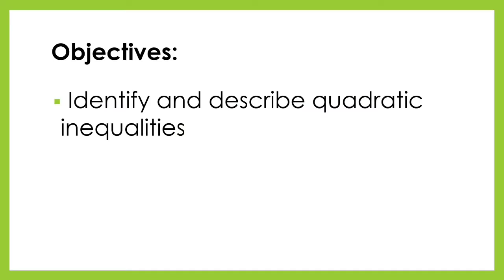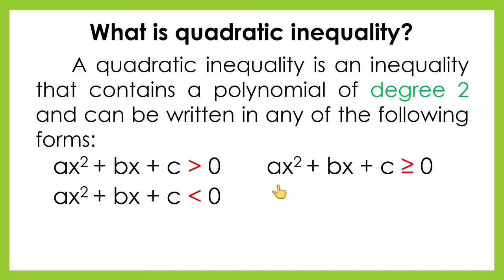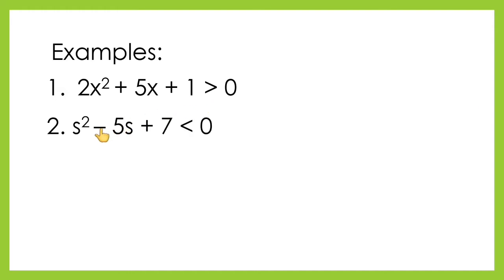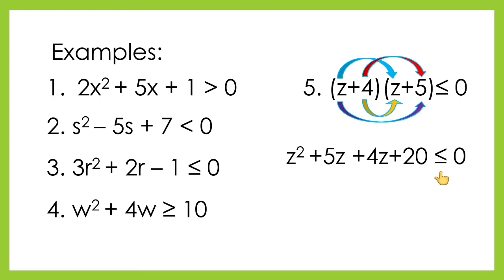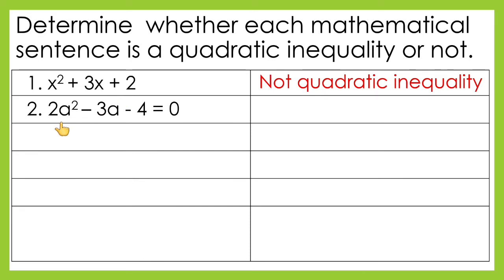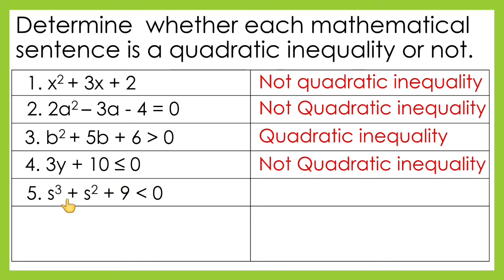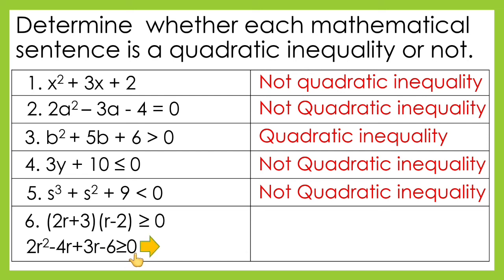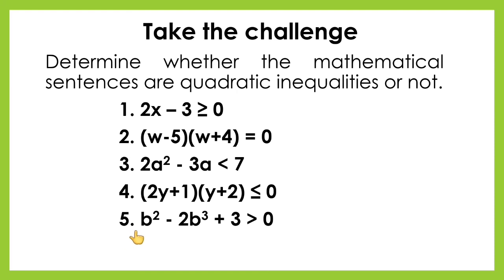ILLUSTRATIONS OF QUADRATIC INEQUALITIES | Teacherrie TV